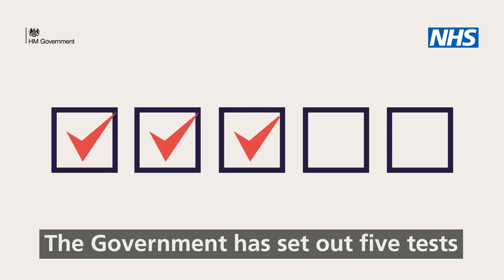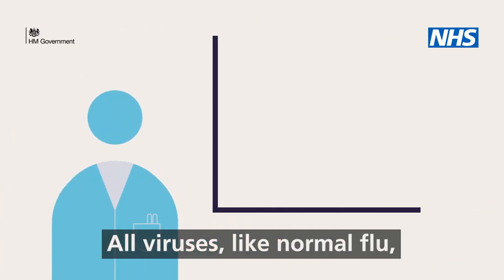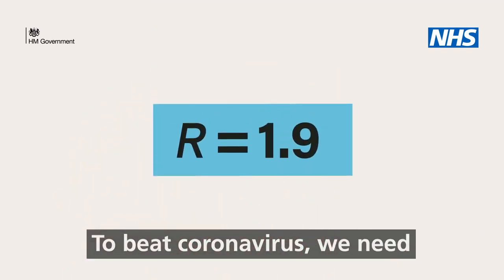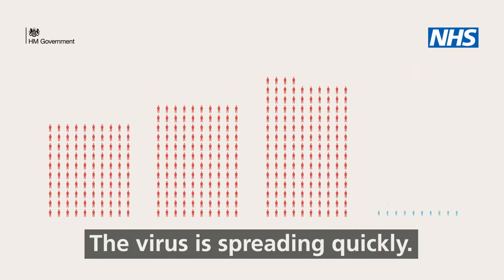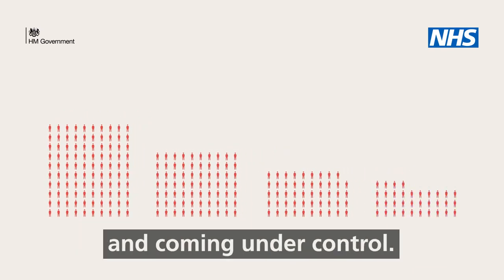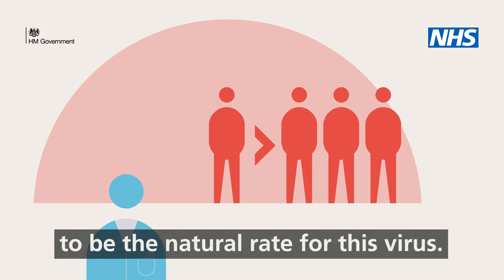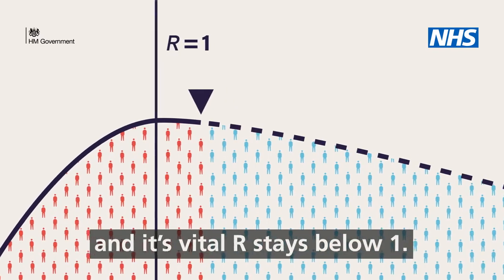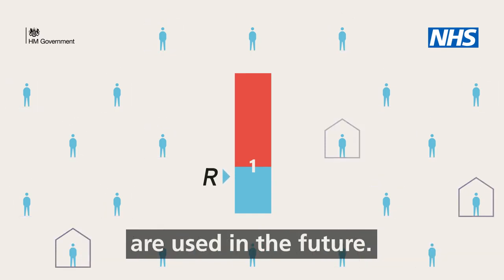HM Government - R - Rate of Infections